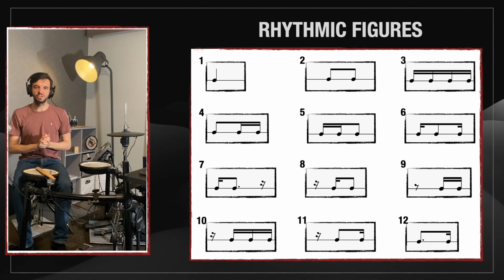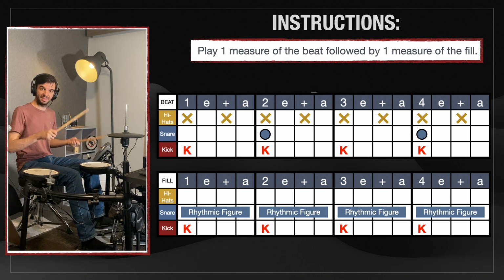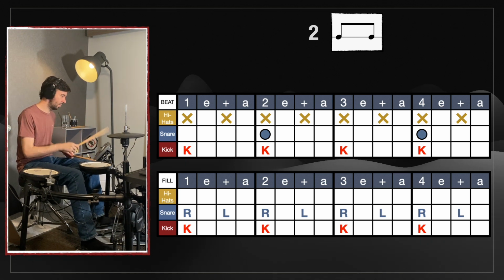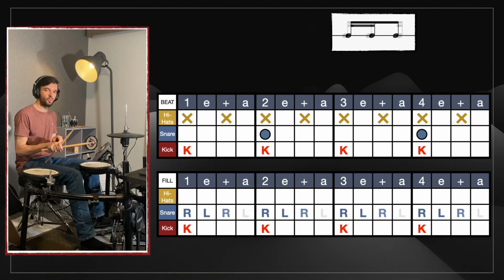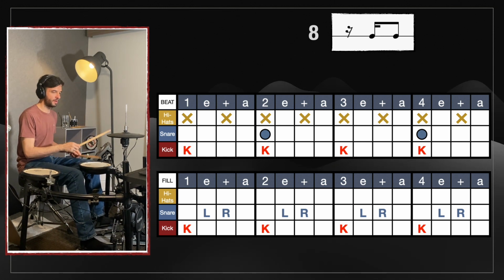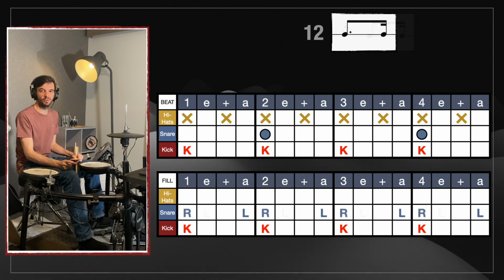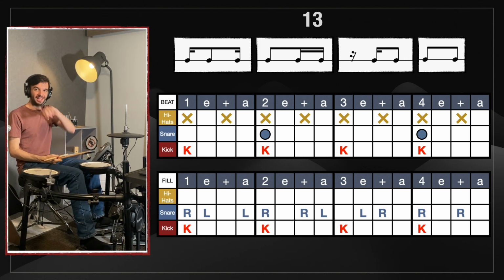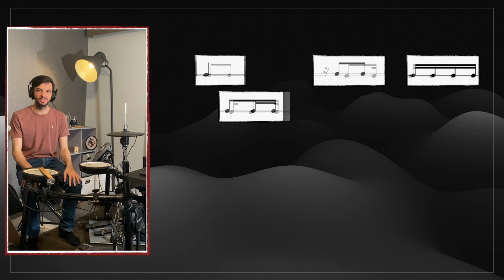Level Up Your Reading Skills with These 12 Essential Rhythmic Figures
Welcome to a rhythmic journey designed to transform your drumming. Dive into the world of these 12 essential rhythmic figures, where improved reading skills become your reality. Elevate your playing and embrace newfound confidence in your drum fills. Not only will this enhance your timing, but also fuel your drum fill and groove creativity, leading to a seamless flow in your playing.

Intro: 0:00
Exercise 1: 6:25
Exercise 2: 7:01
Exercise 3: 7:40
Exercise 4: 9:06
Exercise 5: 10:00
Exercise 6: 11:00
Exercise 7: 12:11
Exercise 8: 13:29
Exercise 9: 14:37
Exercise 10: 15:35
Exercise 11: 16:37
Exercise 12: 17:41
Exercise 13: 19:28
Exercise 14: 21:33
Exercise 15: 23:07
Wrapping up: 24:46